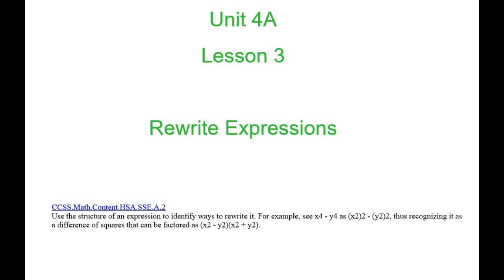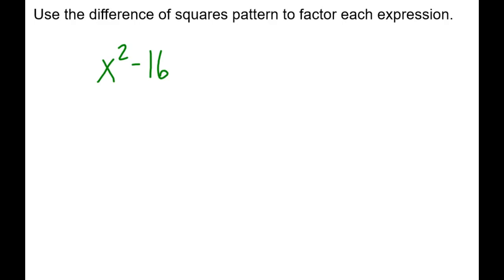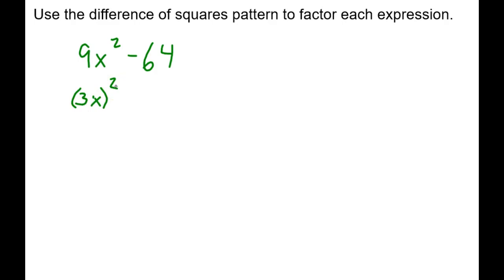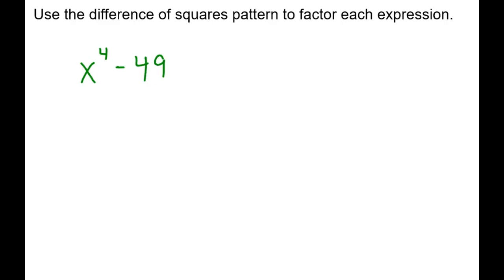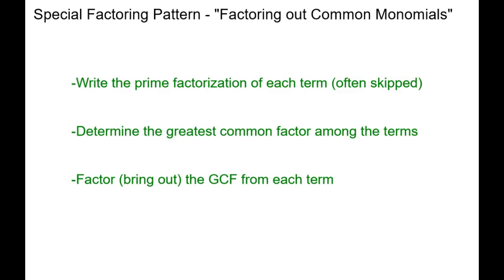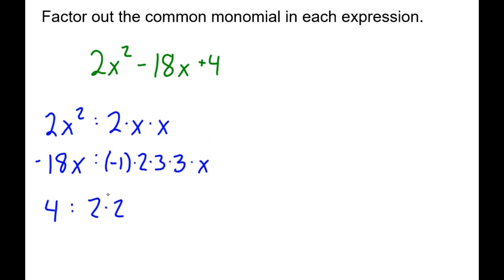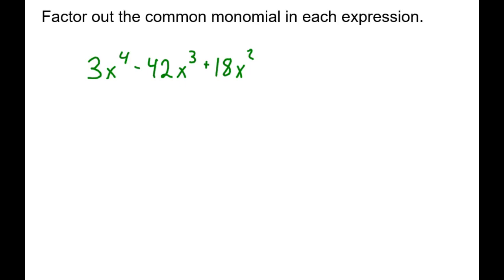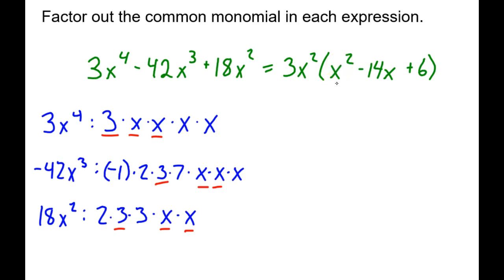Algebra 1 Unit 4A Lesson 3